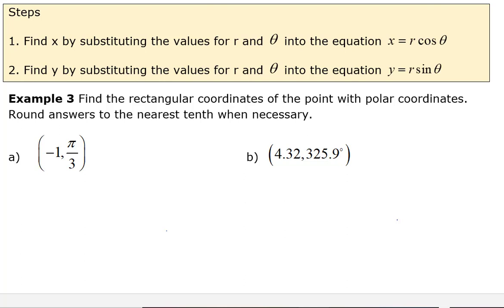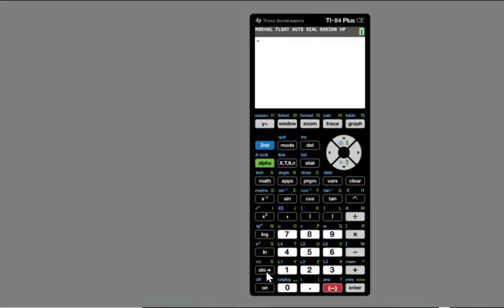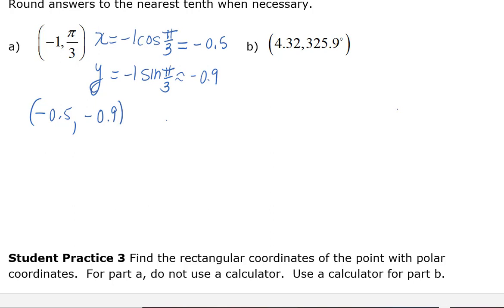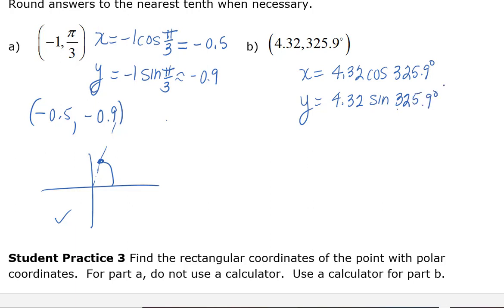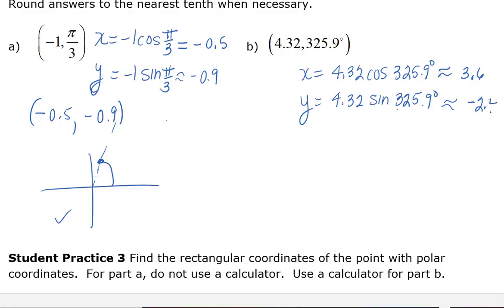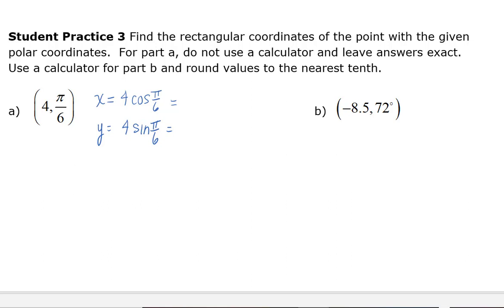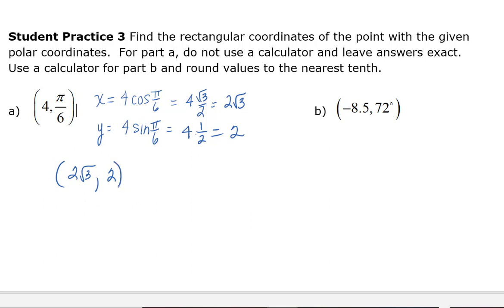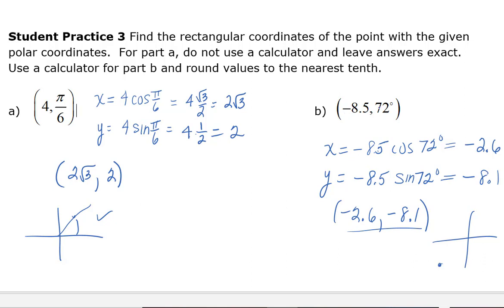Polar Coordinates 3